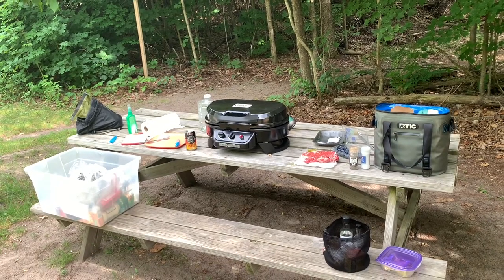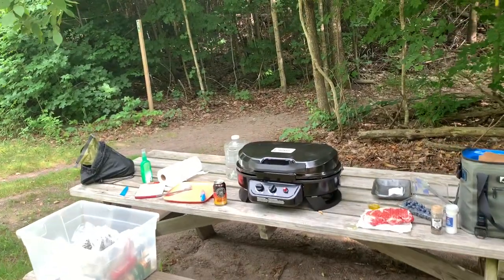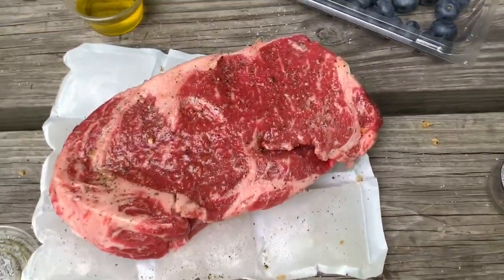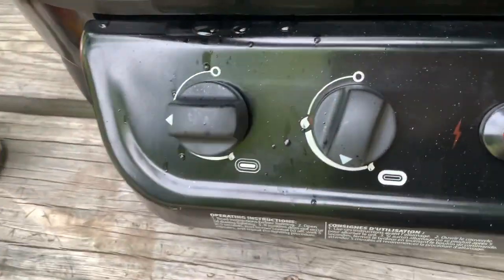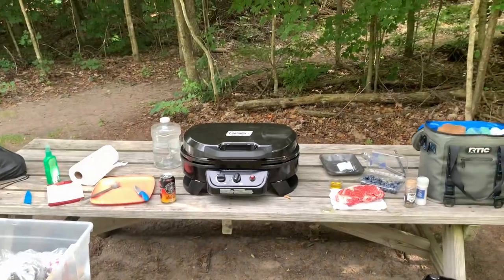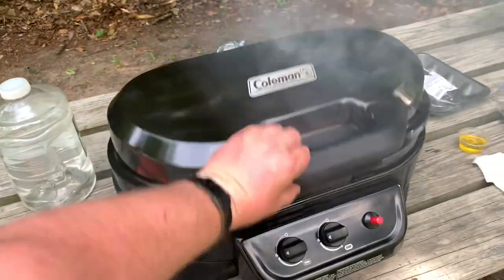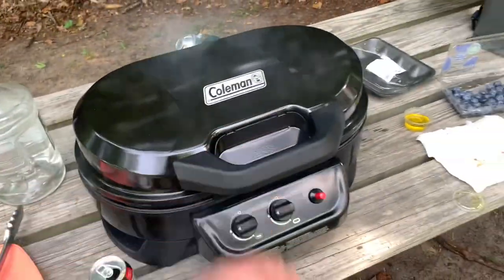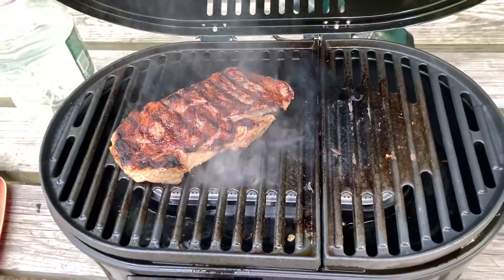Coleman Road Trip 225 Table Top Grill - In Field Review - RT225TT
What a fantastic little grill. Comes fully assembled, gets nice and hot, cooks a ribeye with ease. Impressed! 150$ at Walmart.